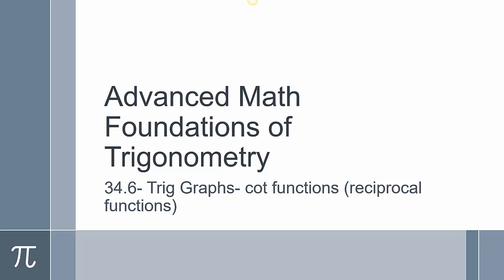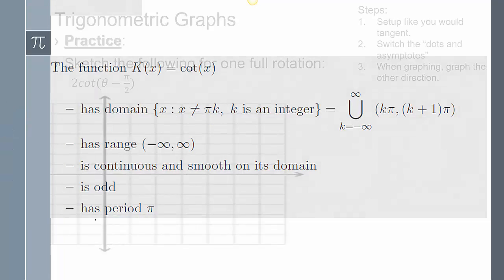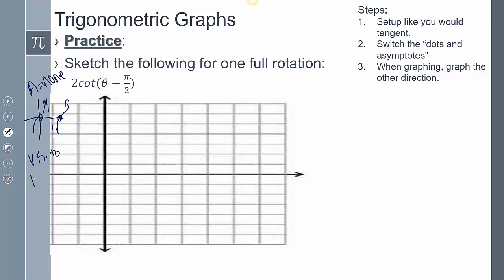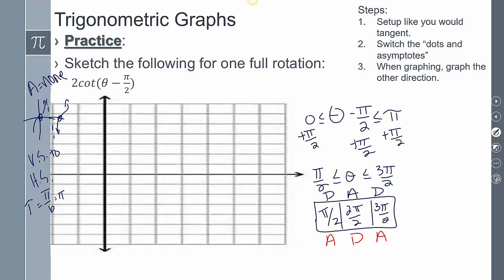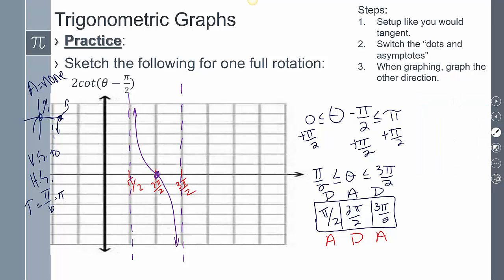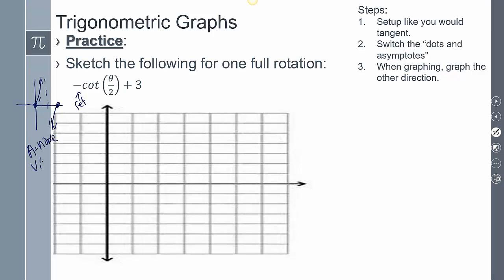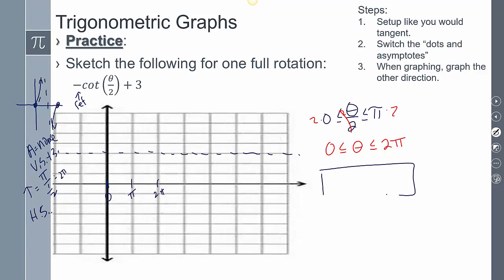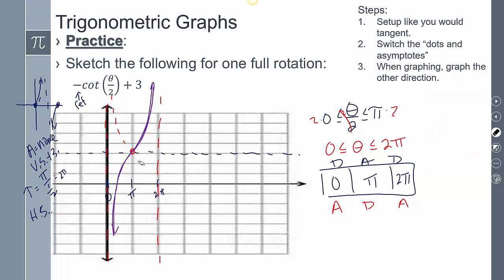Lesson 34-6 Foundations of Trigonometry Cot functions